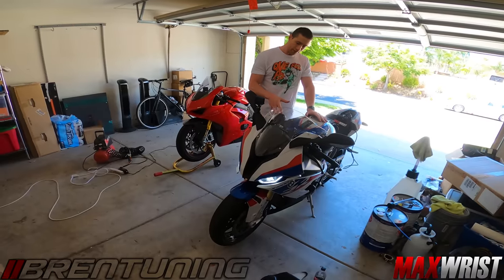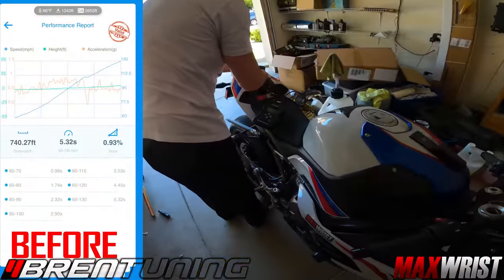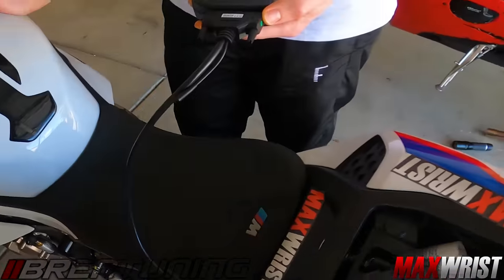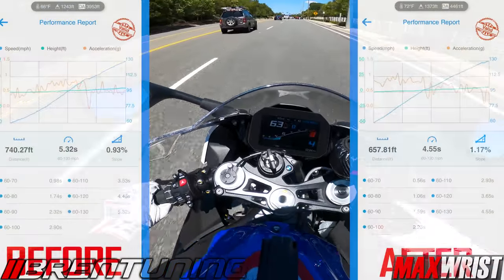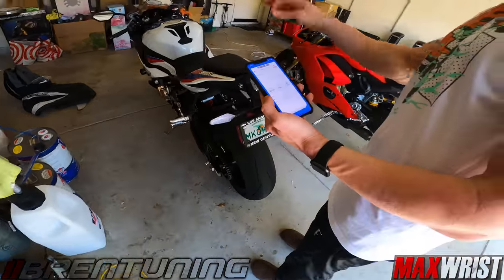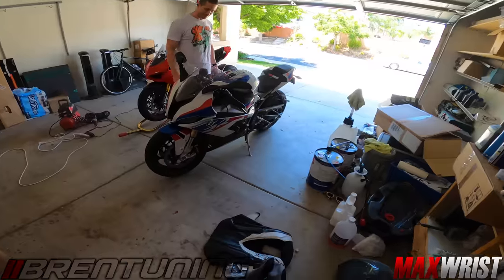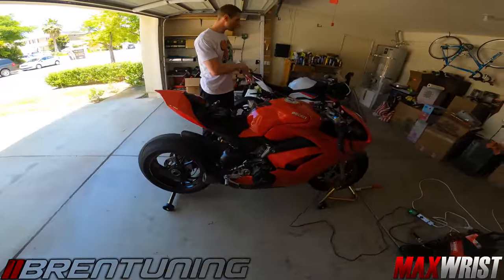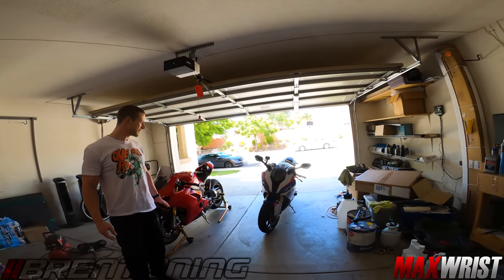Tuning 2020 BMW S1000RR*BrenTuning*Road To 200whp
Full Throttle. Full Power. Full Aggression.
"This is the only way I ride."
Max Wrist